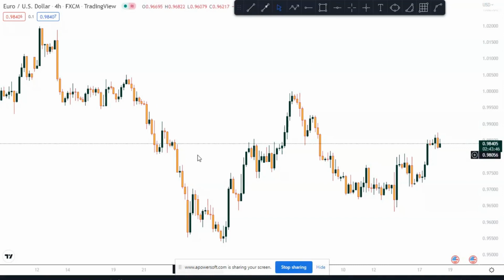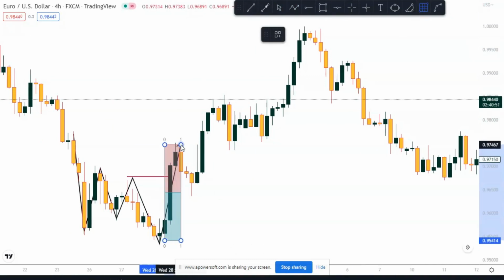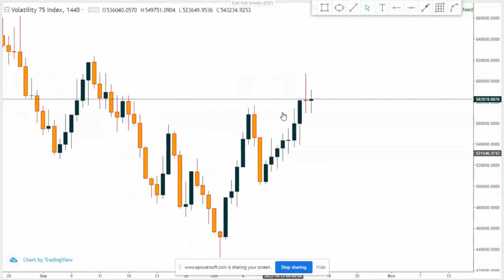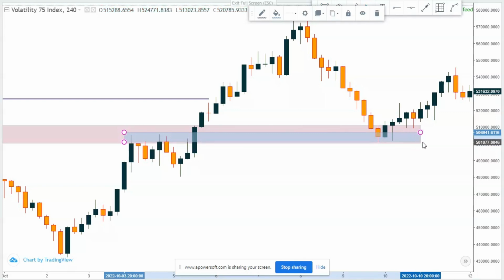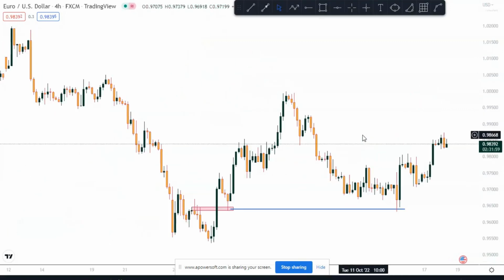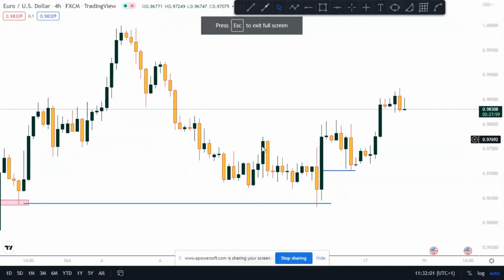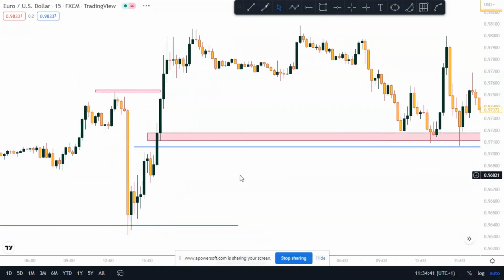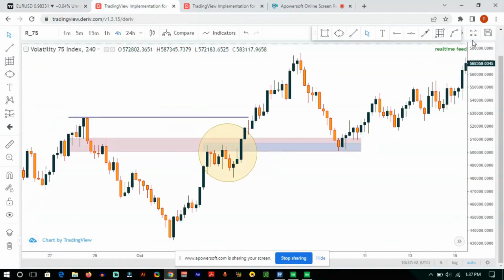How to Look For Order Blocks In Forex and Synthetic Indices || Institutional Trading